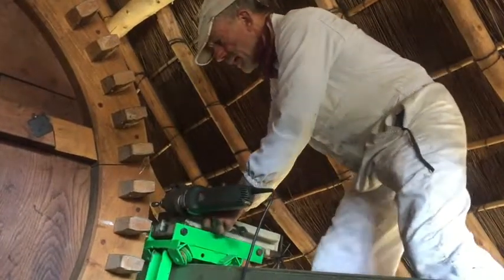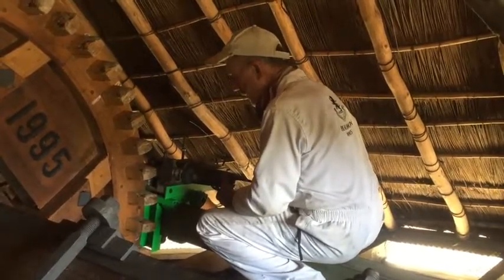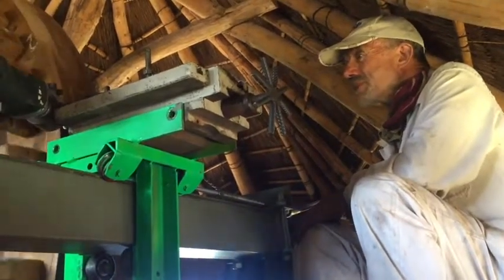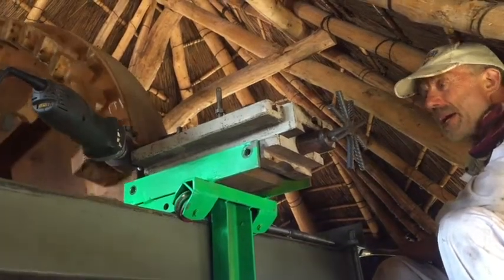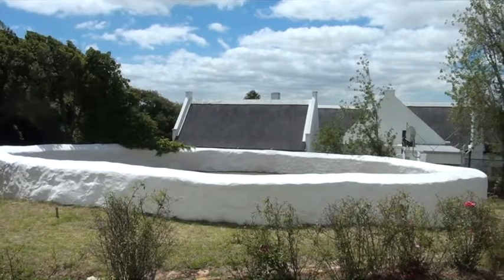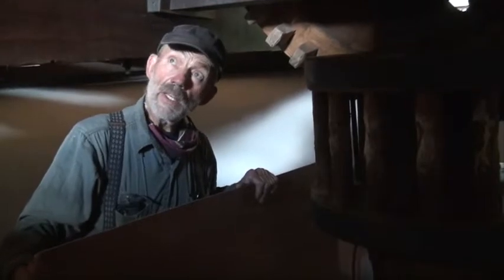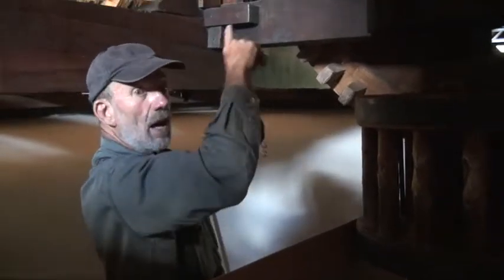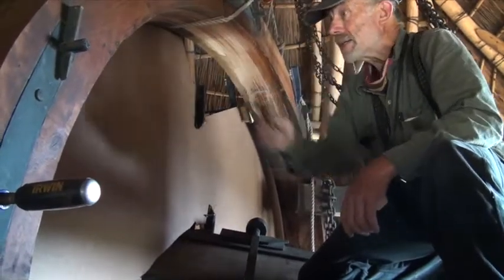Mostert's Mill refurbishment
Mostert's Mill, a 230 year old windmill in Cape Town, is having it's brake wheel refurbished.  This video shows how it's done